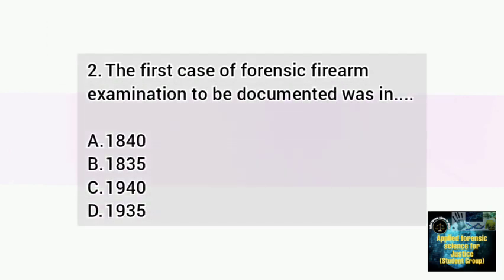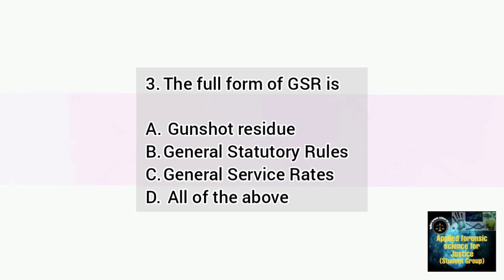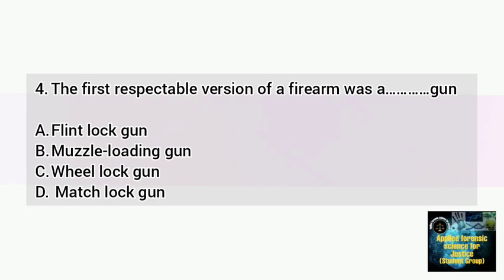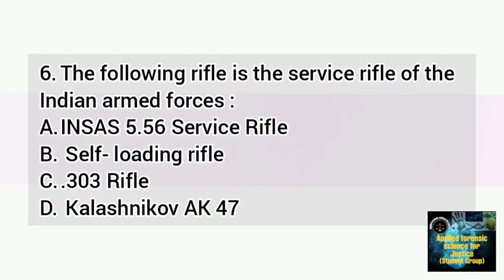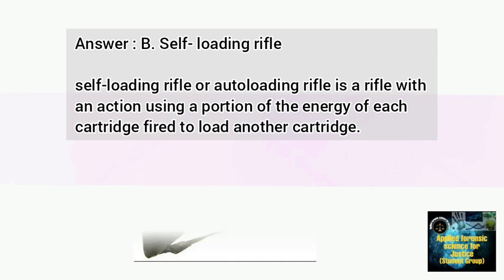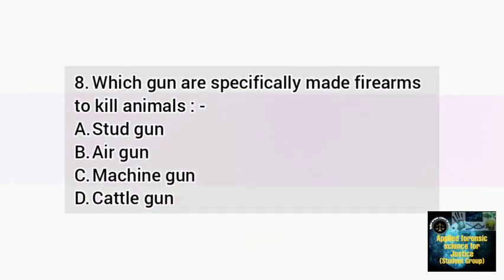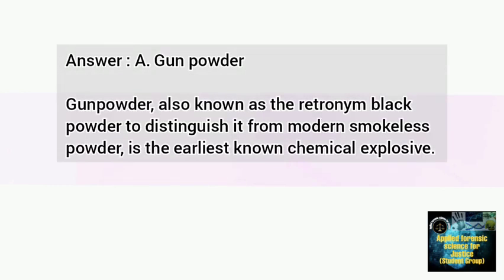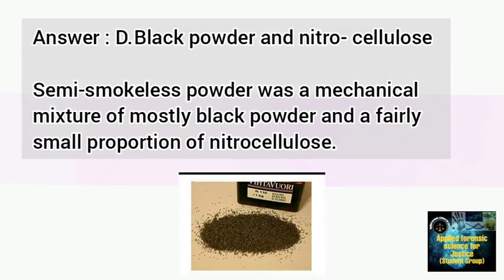Forensic science MCQ part 17. (UGC NET)